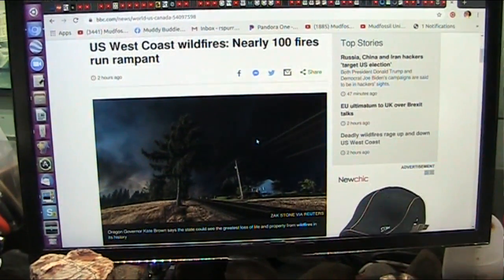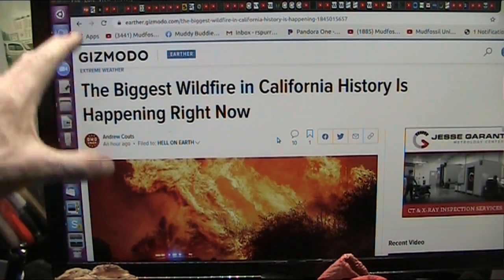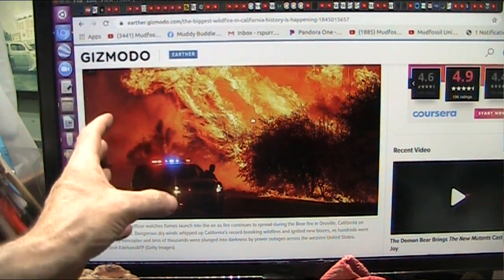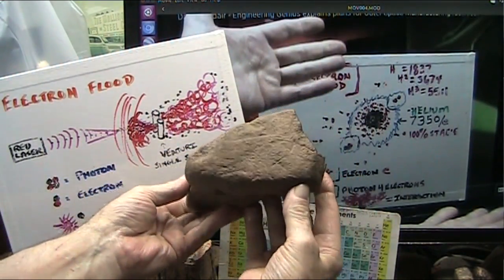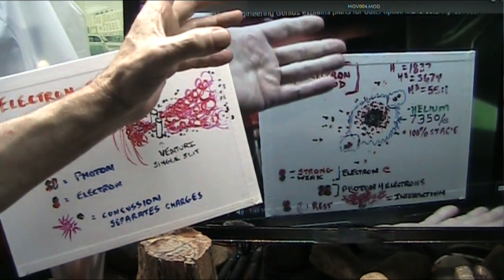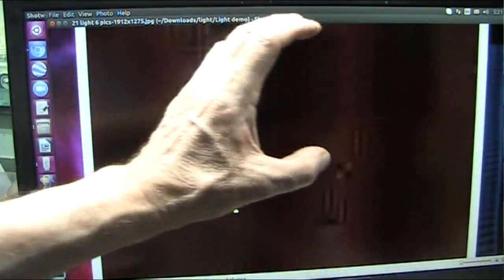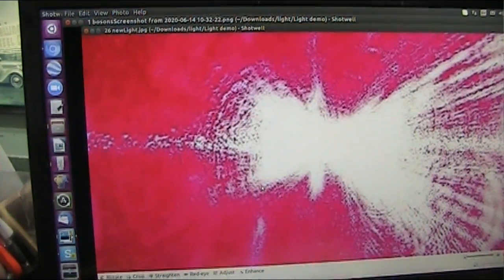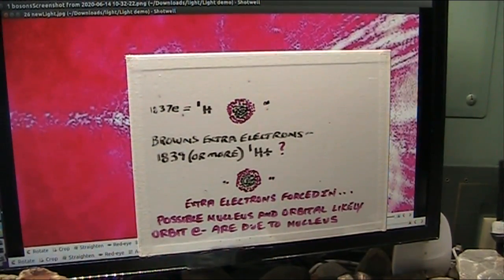Why and What can be Done about Fires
What is the cause of this extreme heat and dry conditions? What can you do to protect your home? What can we do as a Society to reduce our heat output and can it be done quickly?